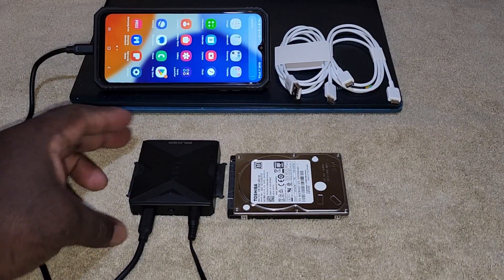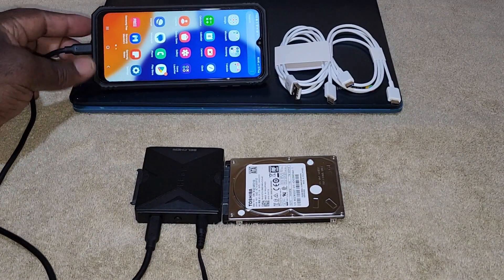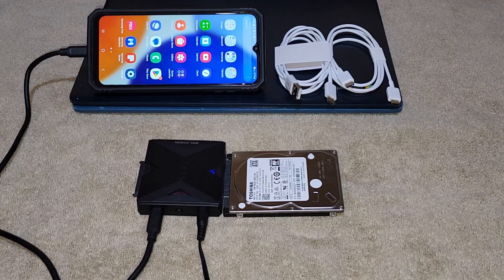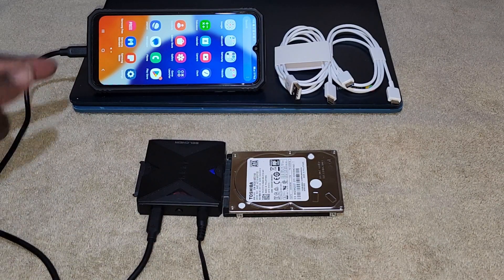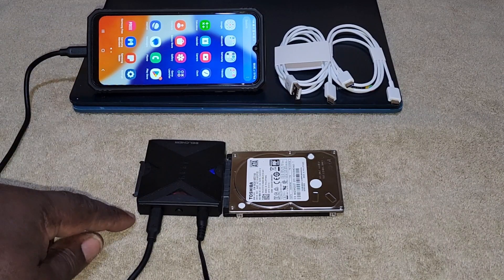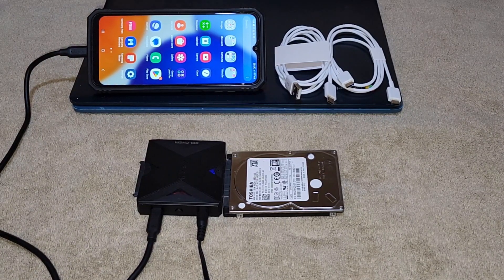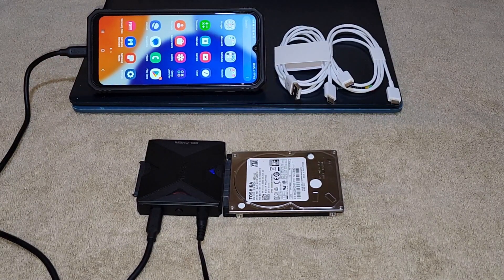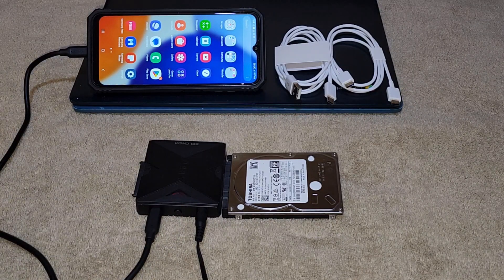Sata Adapter Hard Drive Adapter Belcheri Usb 3.2 Gen 1 Cable Easy To Use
The SATA Adapter Hard Drive Adapter by Belcheri comes with a user-friendly USB 3.2 Gen 1 cable, making it easy to use.

0:00 - intro
0:35 - Skip intro

This is my Pinterest page